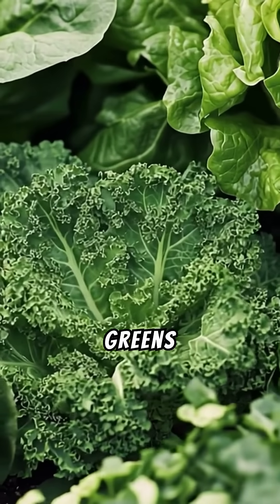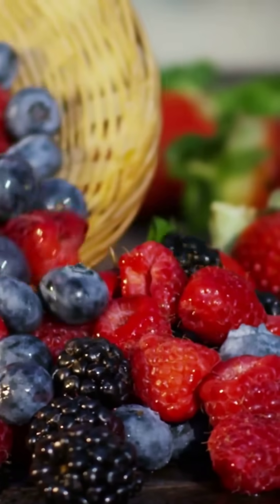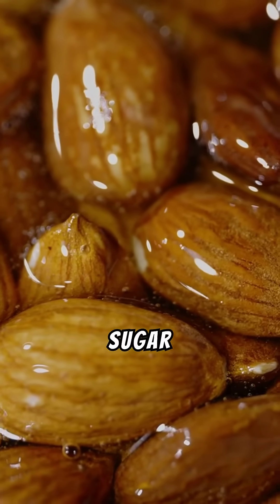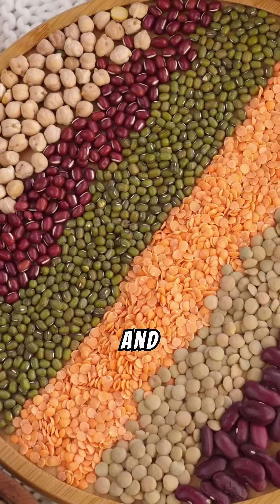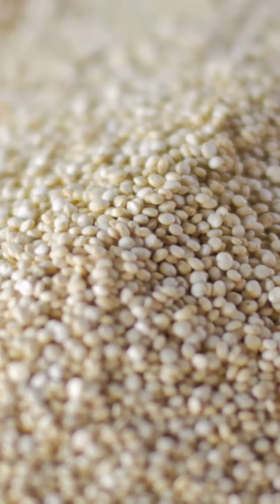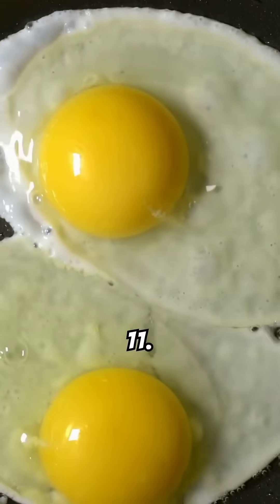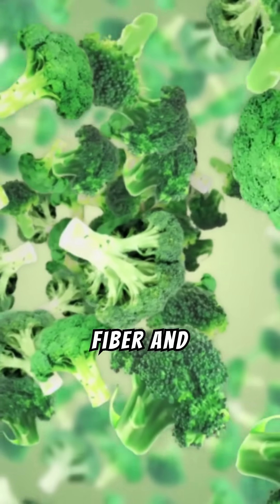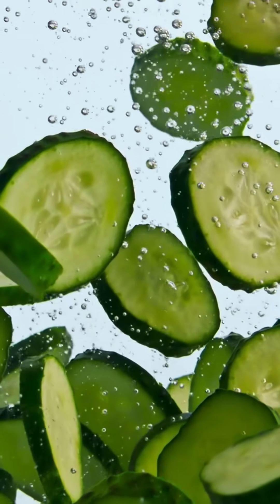Top 18 Scientifically Proven Foods for Diabetics | MUST eat foods to control diabetes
Discover the top 18 foods scientifically proven to help manage diabetes! 🍎 From leafy greens to whole grains, these foods are packed with nutrients that stabilize blood sugar, improve insulin sensitivity, and promote overall health. Watch this short video to learn how to make smarter dietary choices and take control of your diabetes. Perfect for anyone seeking practical and science-backed nutrition tips!